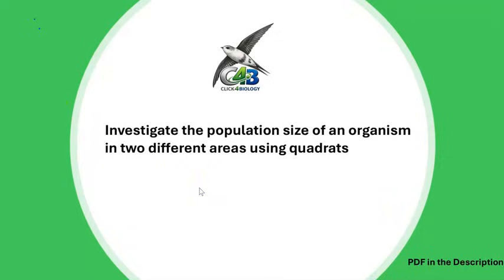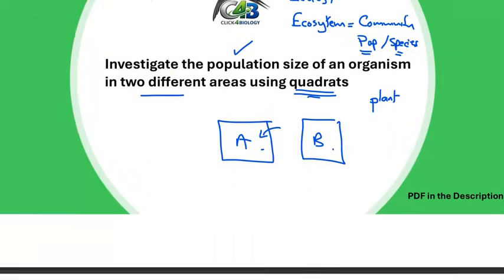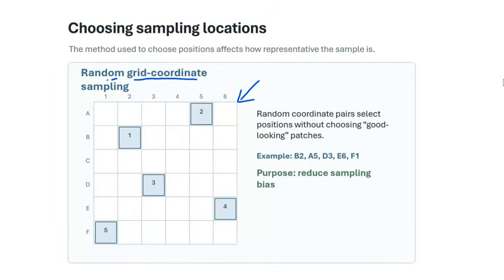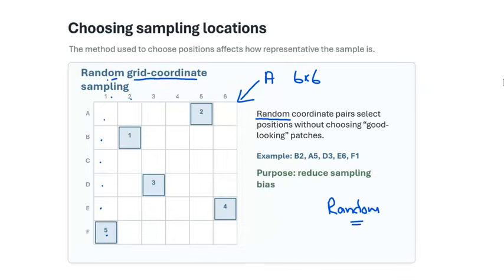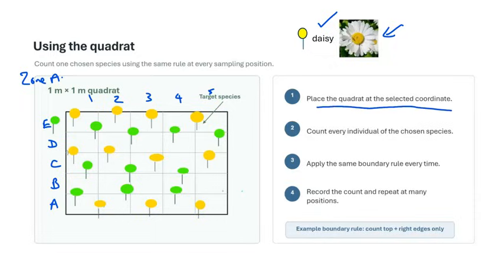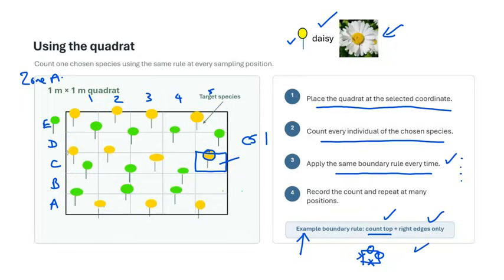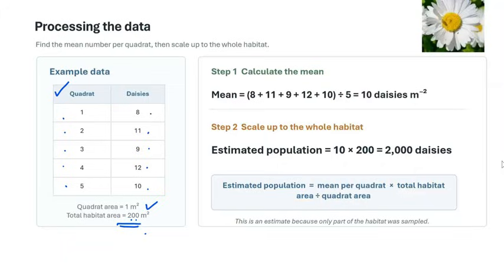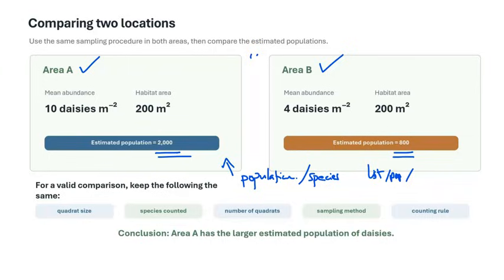02 Quadrating Technique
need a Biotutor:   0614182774